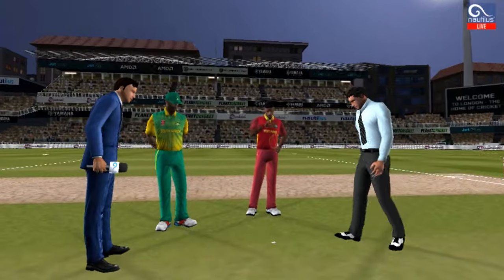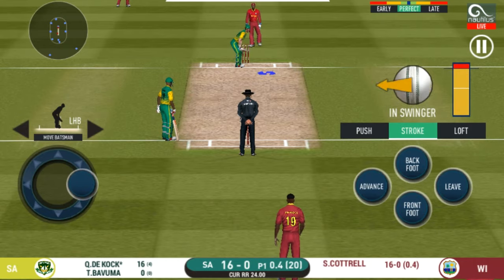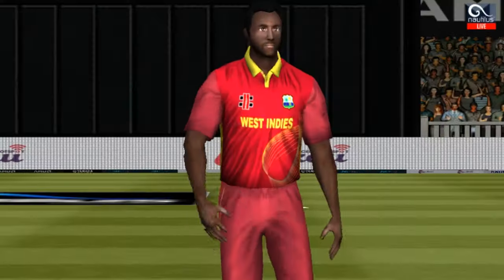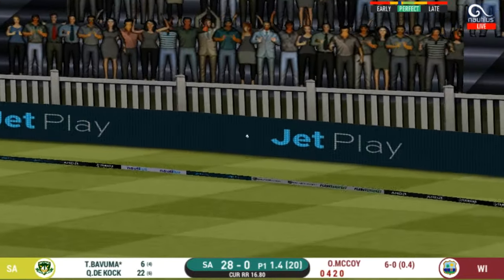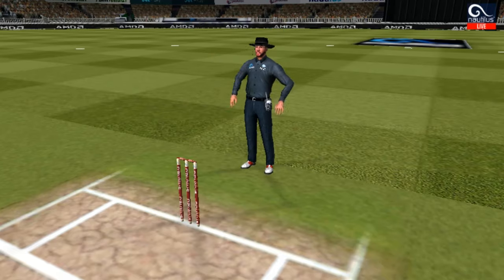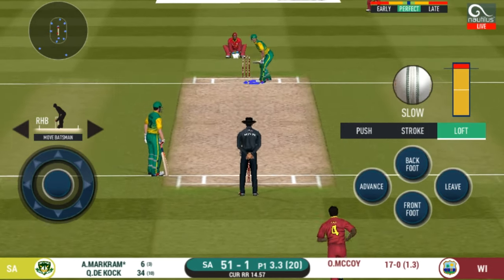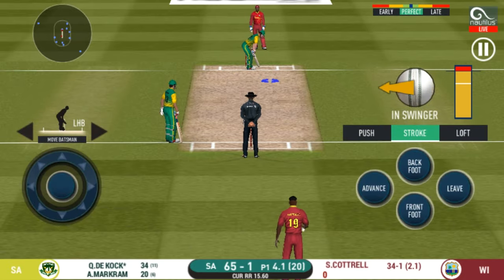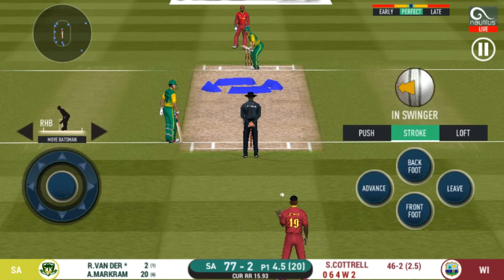South Africavs Vs West Indies 2nd T20 Highlights | WI vs SA 2024 | WI vs SA 2nd T20 Match Highlights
South Africavs Vs West Indies 2nd T20 Highlights | WI vs SA 2024 | SA vs WI 2nd T20 Match Highlights

South Africavs Vs West Indies 2nd T20 Highlights | SA vs WI 2nd T20 Match Highlights

sa vs wi
sa vs wi highlights
sa vs wi 2nd t20
sa vs wi 2nd t20 highlights
sa vs wi t20 highlights
sa vs wi 2nd t20 highlights 2024
sa vs wi match highlights
sa vs wi highlights 2024
sa vs wi cricket match highlights
sa vs wi highlights t20
sa vs wi highlights today
wi vs sa 2nd t20
wi vs sa highlights
wi vs sa 2nd t20 highlights
wi vs sa t20 highlights
wi vs sa t20 highlights today
wi vs sa 2nd t20 match highlights
sa vs wi 2nd t20 full highlights
sa vs wi 2nd t20 2024 highlights
today match highlights
t20 highlights sa vs wi
2nd t20 highlights